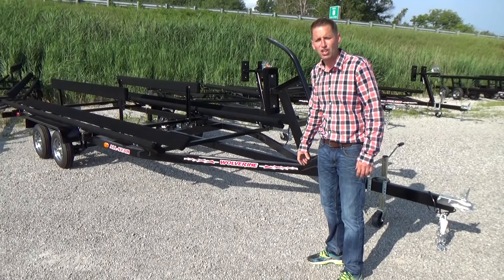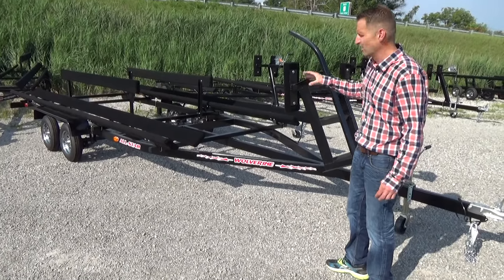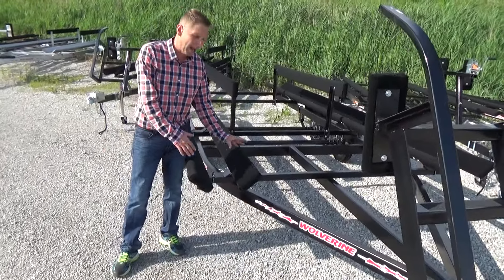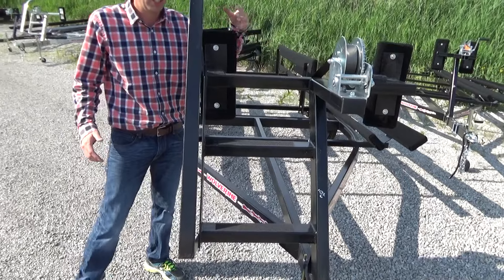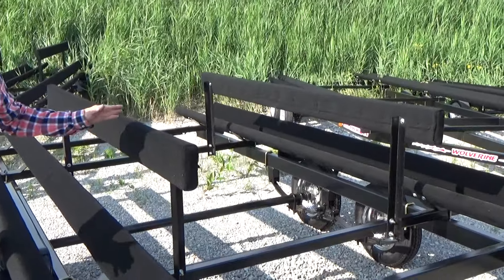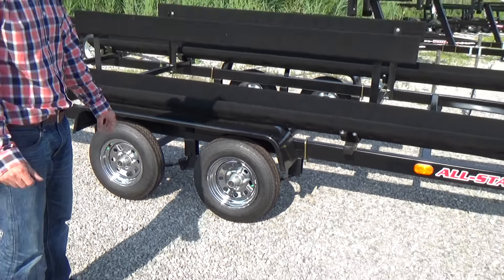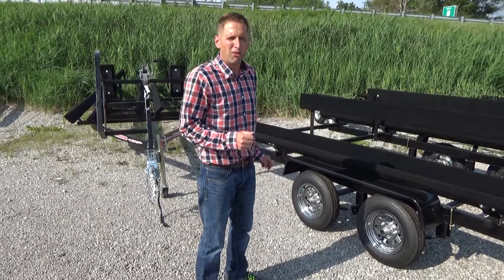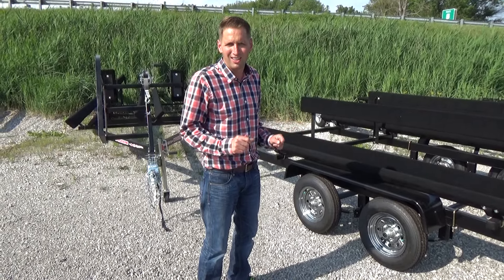Wolverine Bunk Style Pontoon Trailer * DR Trailer Sales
Bunk Style Wolverine Pontoon Trailers. Best Deals On All New Pontoon Trailers @ DR Trailer Sales !